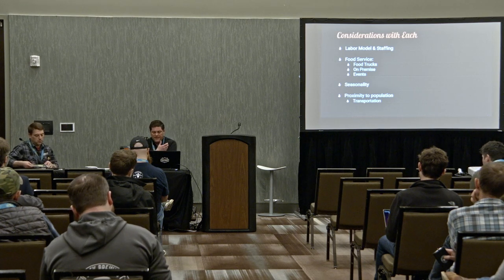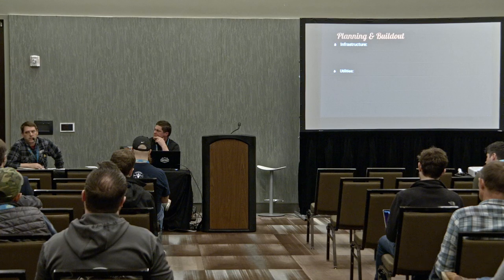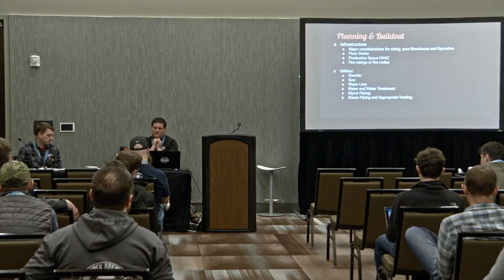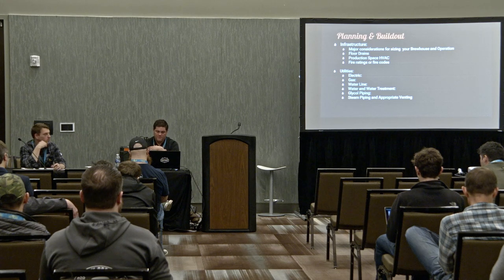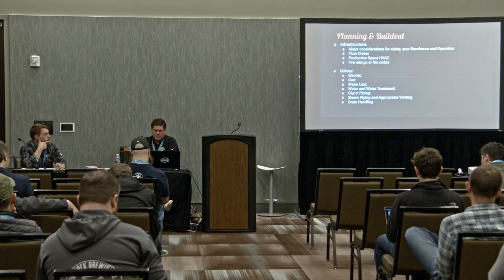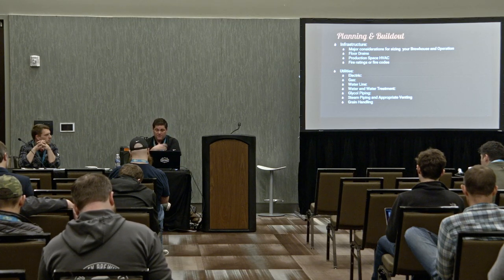NYSBC | How To Build A Better Beer Label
"How To Build A Better Beer Label" - presented by Glenn Clark (Crafting a Brand) - moderated by Jason Sahler (Strong Rope Brewery, NYSBA Board Member)

4th Annual New York State Brewers Conference
presented by Deutsche Beverage Technology
March 9-12, 2022 at the Albany Capital Center